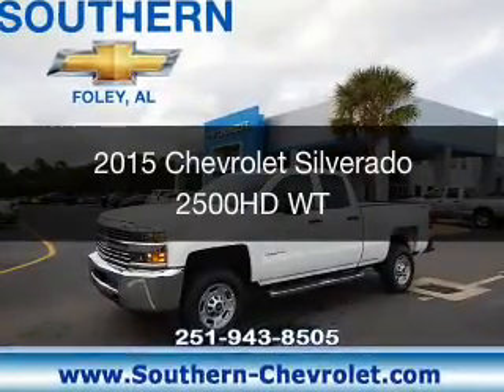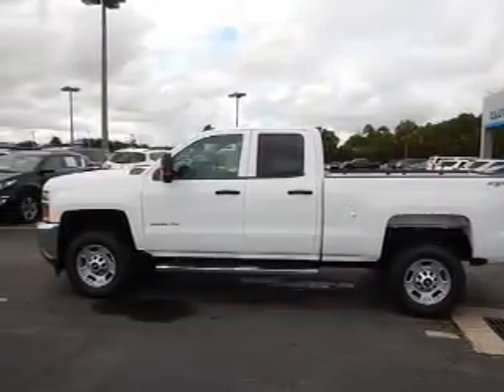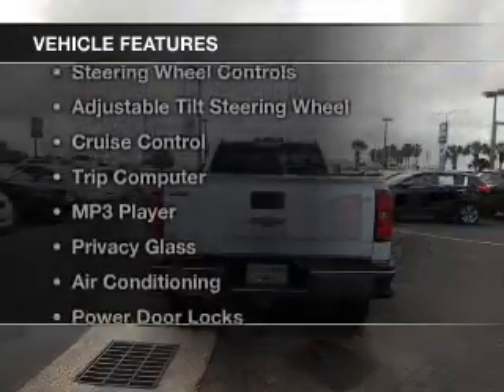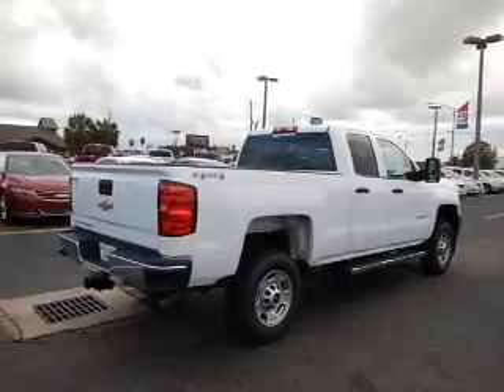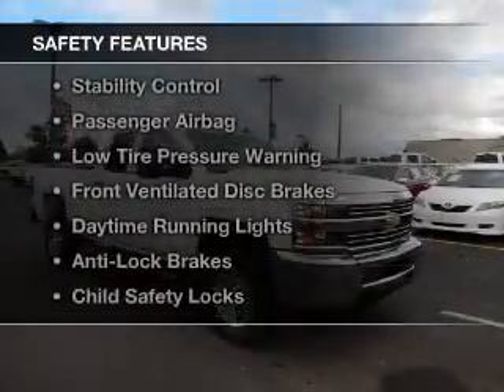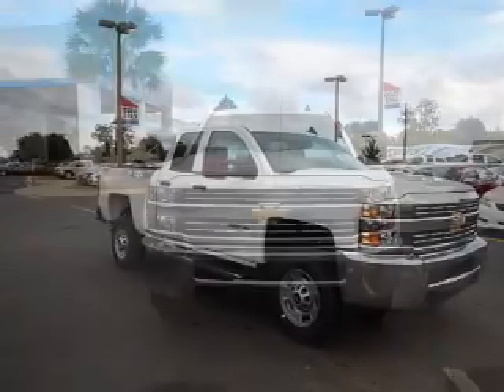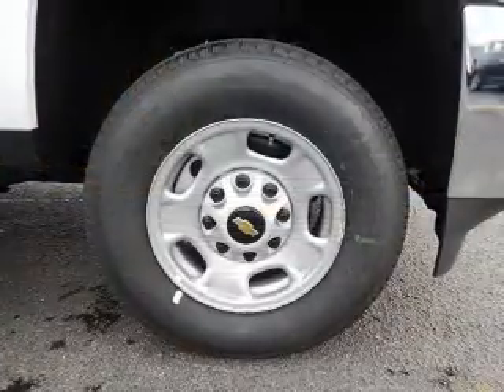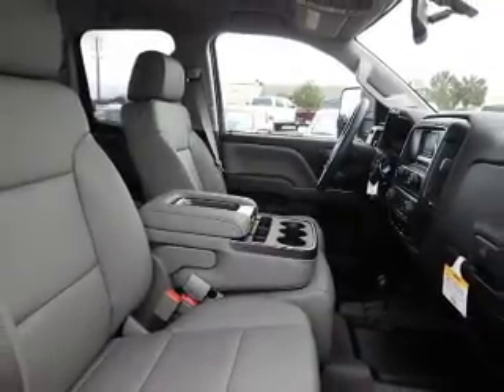2015 Chevrolet Silverado 2500HD - Foley AL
Year: 2015
Make: Chevrolet
Model: Silverado 2500HD
Trim: WT
Engine: 6.0 liter 8 cylinder 16 valve
Transmission: 6-Speed Automatic
Color: White
Mileage: 2
Address:
2255 S Mckenzie St